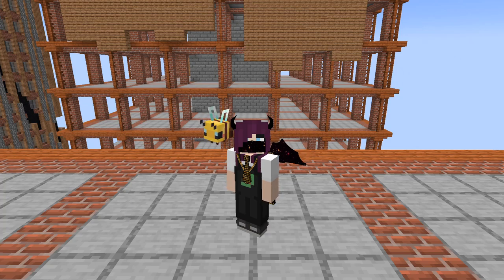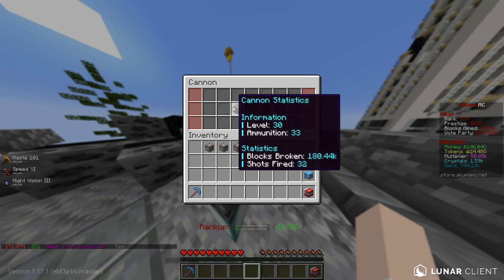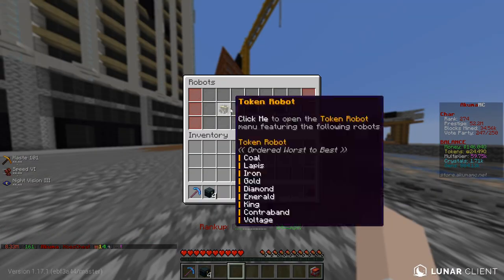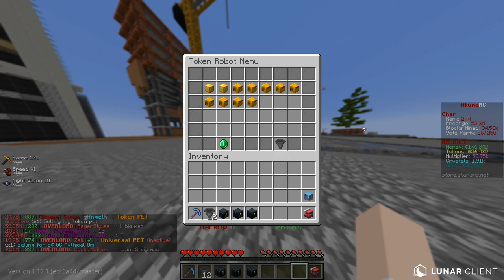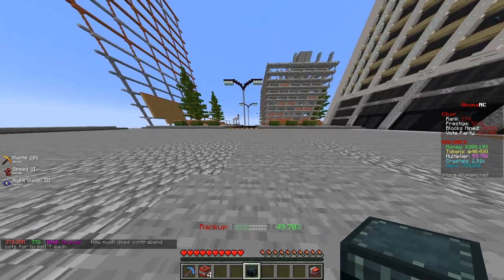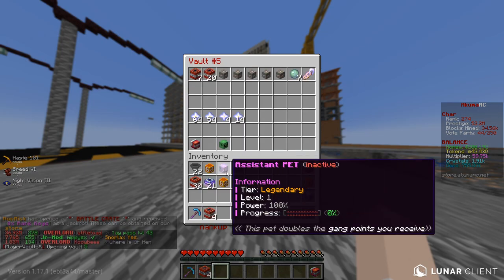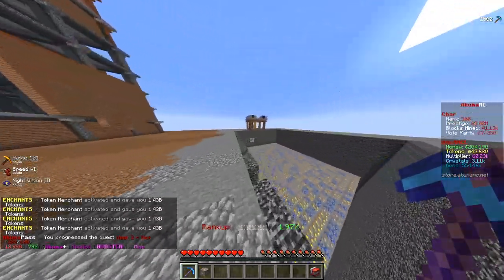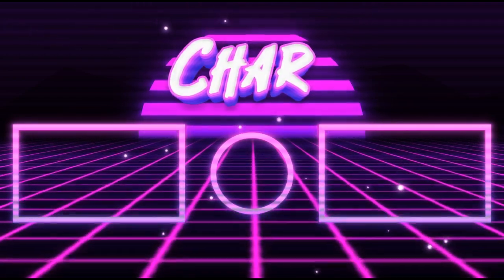*NEW* VOLTAGE CRATE OPENING in PRISONS! | Minecraft OP Prison #15 (Akuma MC)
*NEW* VOLTAGE CRATE OPENING! | Minecraft OP Prison #15 (Akuma MC)

►Server INFO!
Server IP • akumamc.net
**Use /redeem Char to get 5 FREE LOOTBOXES!**